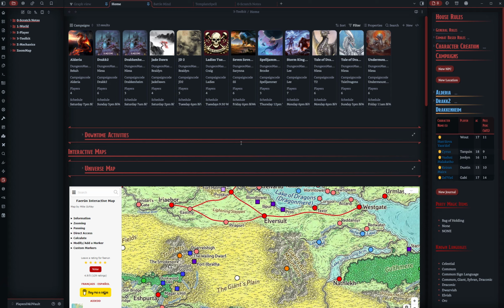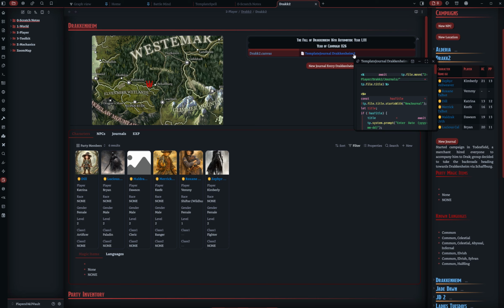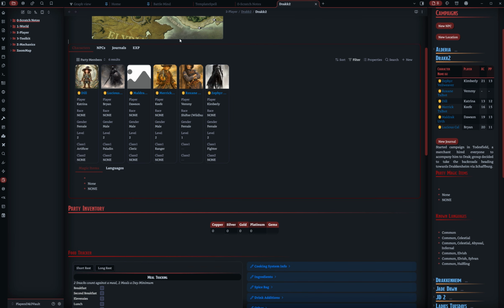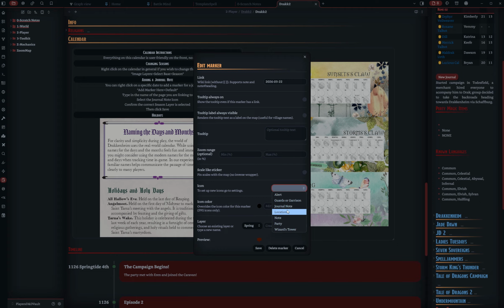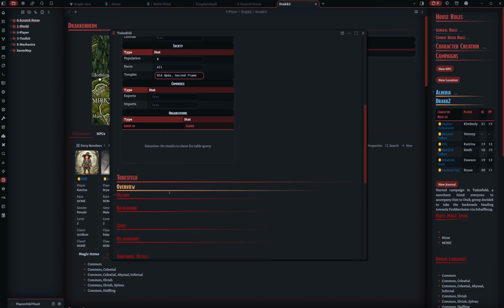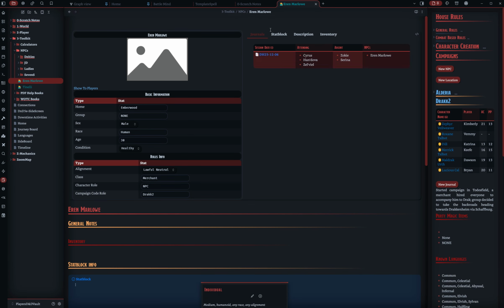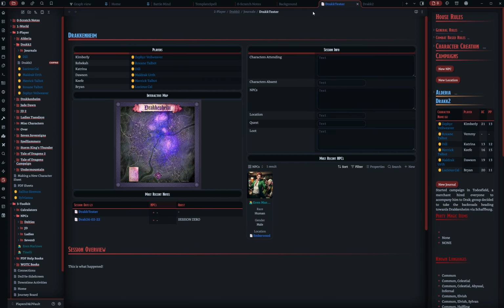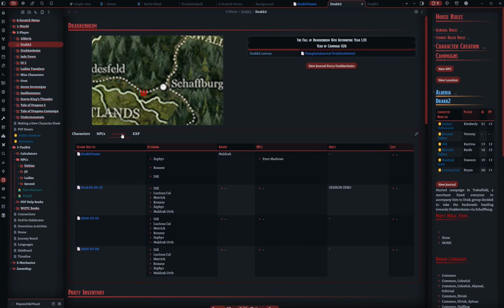Players Vault Campaign Pages and Notes Systems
Introducing the Campaign Pages and how the Players can use the notes system with DM Niesa's Players D&D Vault in Obsidian for Dungeons and Dragons 5E 2014. How it all works together for everyone, how to run the maps, locations, npcs, and get the most out of the system to make your game even easier and enjoyable.